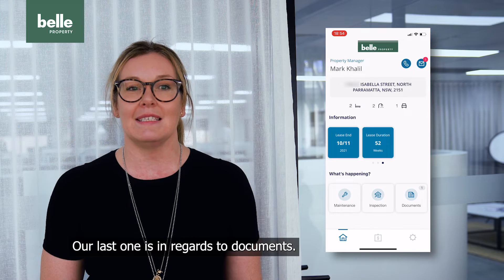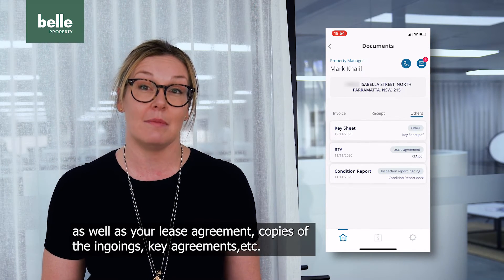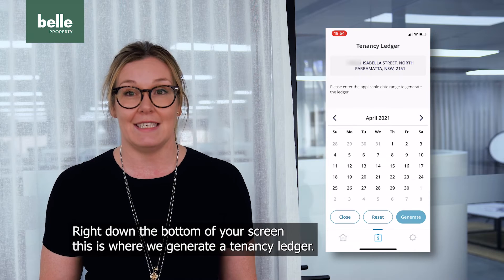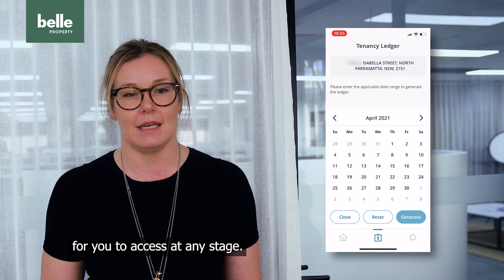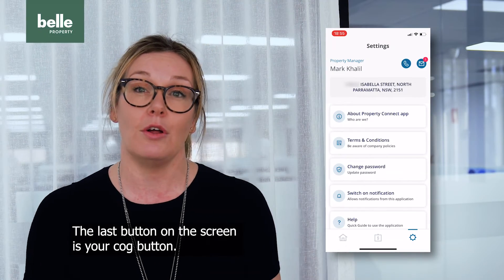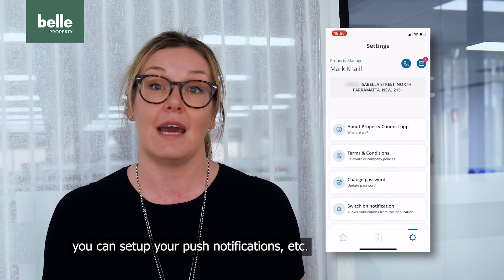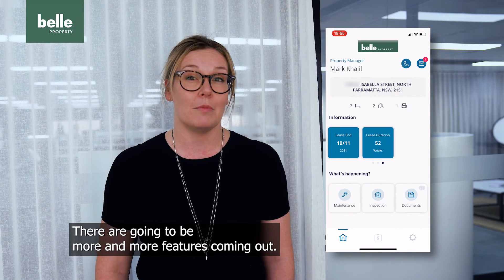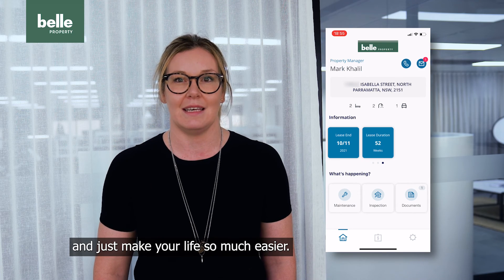Real Estate Tips - Downloading the MRI Property Connect App